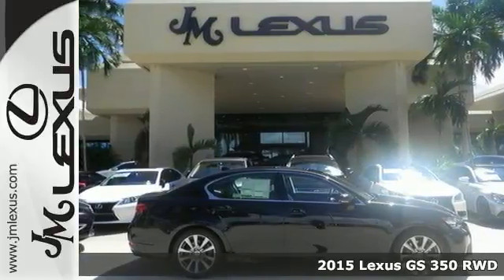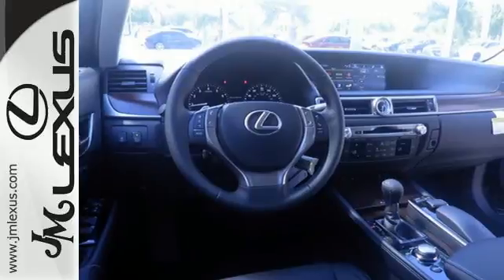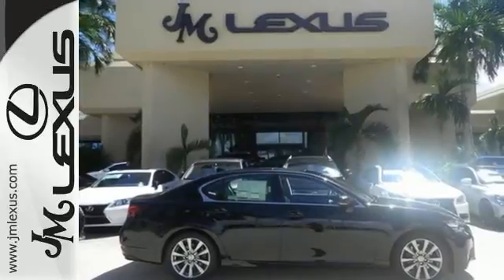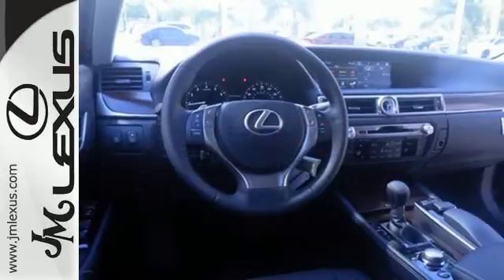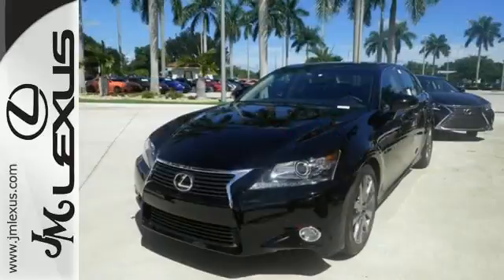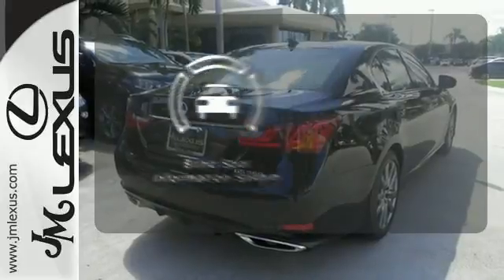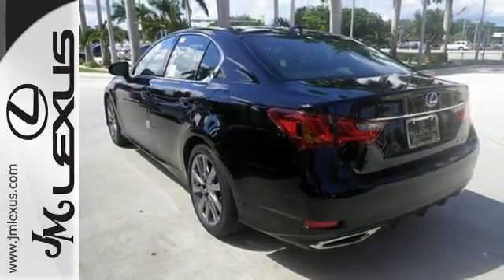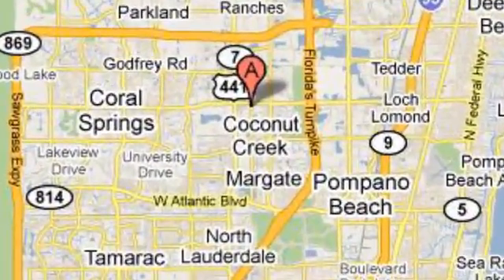New 2015 Lexus GS 350 RWD Margate FL Ft-Lauderdale, FL #561744 - SOLD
Year: 2015
Make: Lexus
Model: GS 350 RWD
Trim: 4DR SDN I-6
Engine: 3.5L V6
Transmission: Automatic 8-Speed
Color: Obsidian
Interior: Black Leather with Matte Dark Brown Walnut Trim
Stock #: 561744
VIN: JTHBE1BL8FA017119
You are currently viewing a new 2015 Lexus GS 350 RWD with JM Lexus the #1 Volume Lexus Dealer since 1992! Thank you for your interest. We look forward to working with you. Stock #: 561744 Exterior: Obsidian Interior: Black Leather with Matte Dark Brown Walnut Trim Trim: 4DR SDN I-6 JM Lexus 5350 West Sample Rd Margate FL 33073

Address:
5350 W Sample Rd